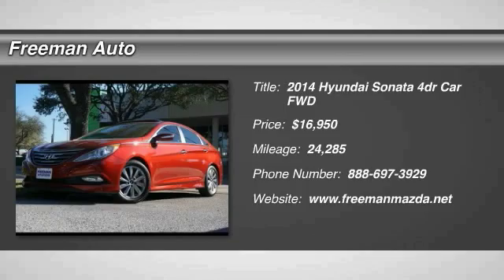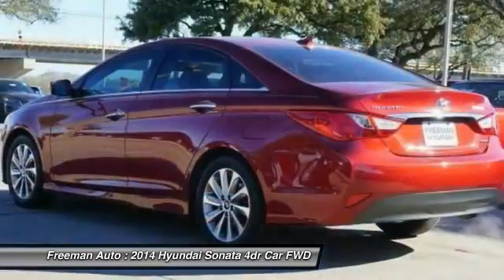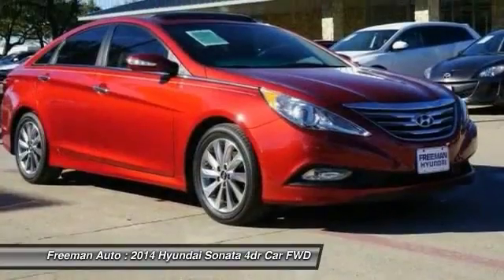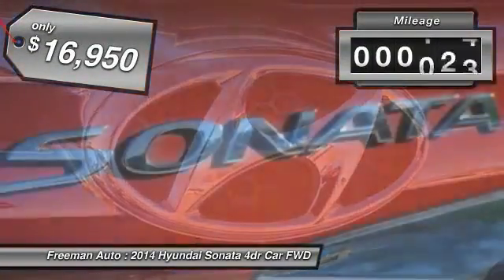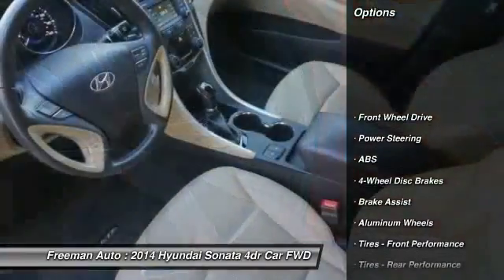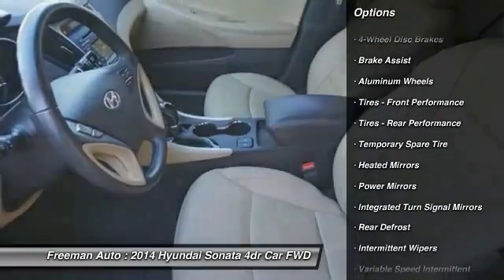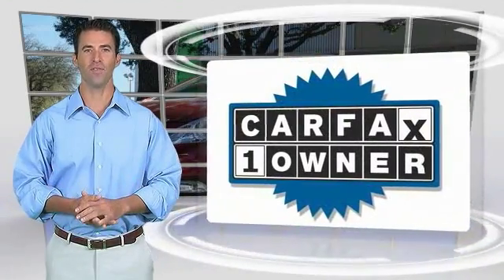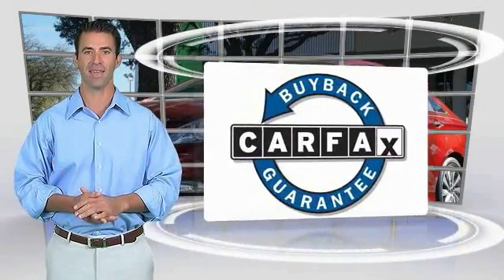2014 Hyundai Sonata Irving TX EH844651A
Freeman Auto
1840 E Airport Fwy

This outstanding example of a 2014 Hyundai Sonata Limited is offered by Freeman Mazda.This wonderfully fuel-efficient vehicle offers a supple ride, quick acceleration and superior styling without sacrificing MPGs. A Hyundai with as few miles as this one is a rare find. This Hyundai Sonata Limited was gently driven and it shows.There are many vehicles on the market but if you are looking for a vehicle that will perform as good as it looks then this Hyundai Sonata Limited is the one!More information about the 2014 Hyundai Sonata:The Hyundai Sonata stands out among mid-size sedans for offering one of the most generous sets of standard features. While most of its competition-- which includes the likes of the Ford Fusion, Chevrolet Malibu, Toyota Camry, Nissan Maxima and Honda Accord --have been fully redesigned in the past couple of years, the Sonata is fully on par with those models. In usable interior space, cargo space, and ride comfort, the Sonata is a step ahead of many of its mid-size rivals. The Sonata has one of the best turning circles in its class, Hyundai points out and for those who place a greater weight on fuel efficiency, there's a Sonata Hybrid that achieves EPA ratings of 38 mpg city, 40 highway.Strengths of this model include refined look for 2014, passenger and cargo space, generous standard-feature set, smooth ride, and Fuel-efficient powertrains